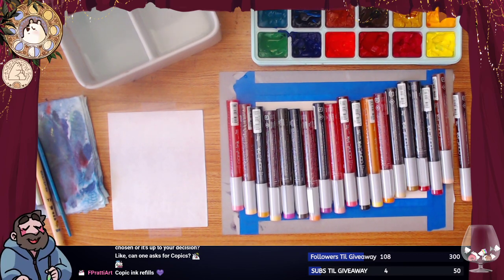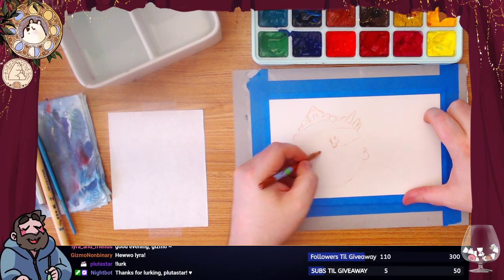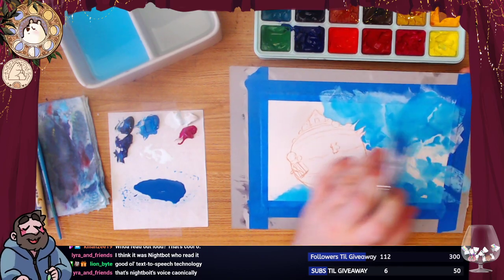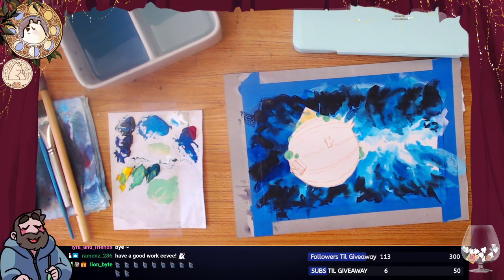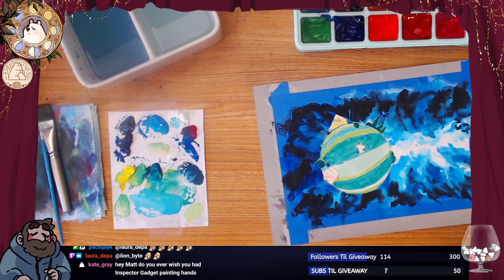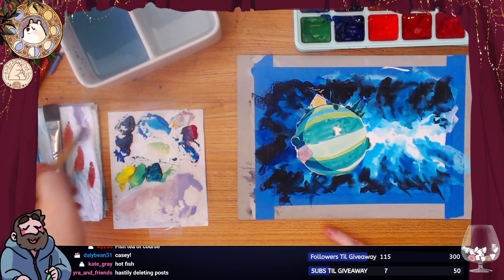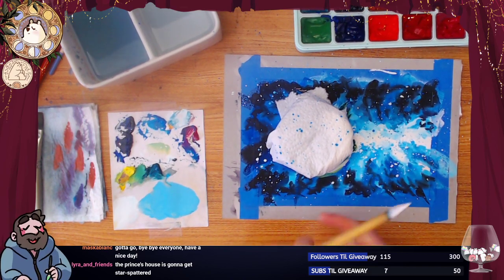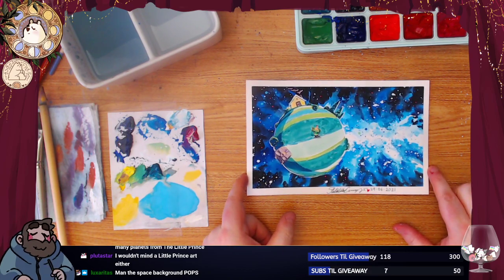Landscapes For Grand Escapes - Let's Paint!